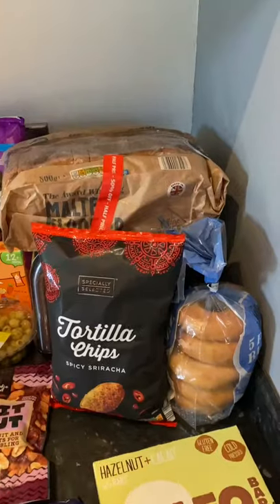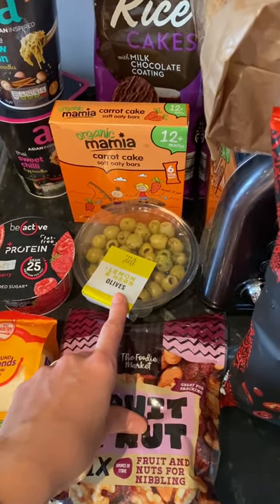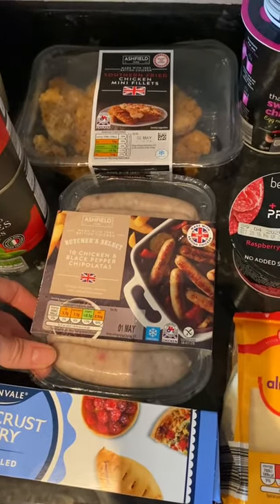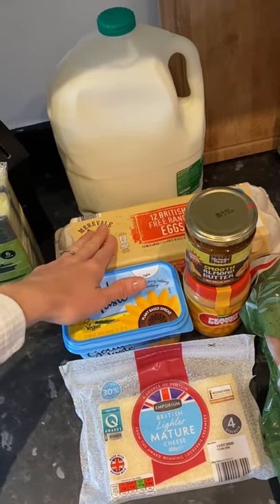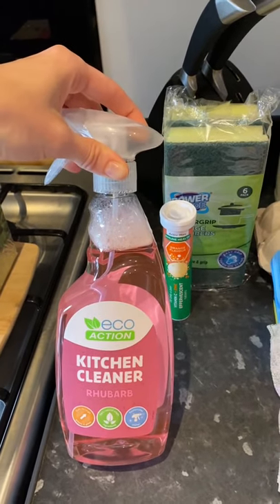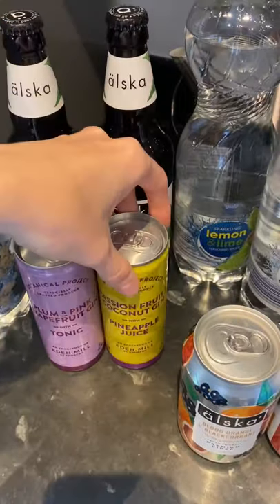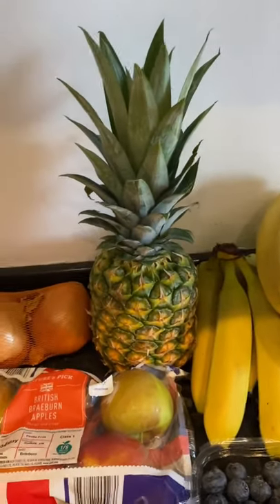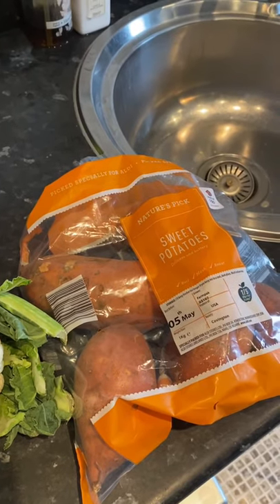ALDI FOOD HAUL & WEEKLY MEAL PLAN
I thought I’d share this weeks Aldi food shopping Haul and our meal planner for the week.

I share lots of recipe ideas over on my Instagram: @danniellekenyon